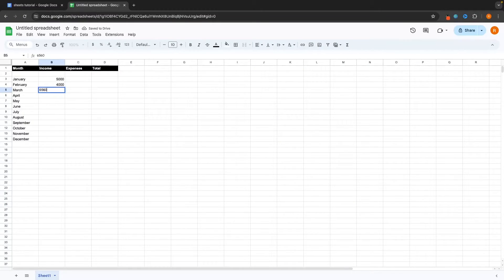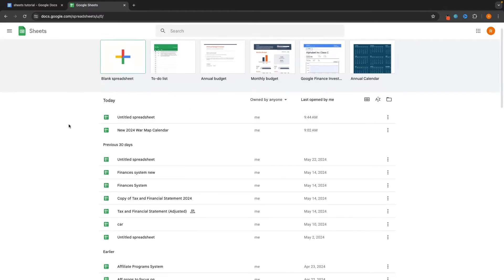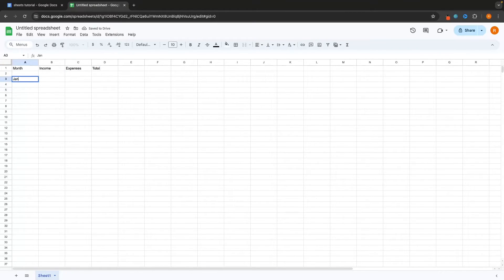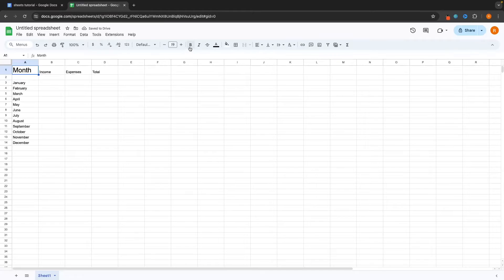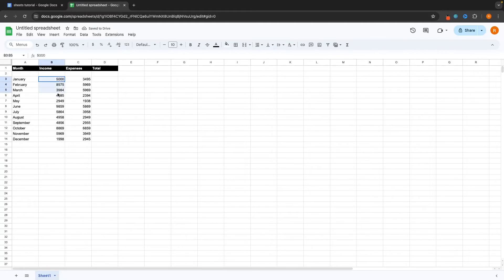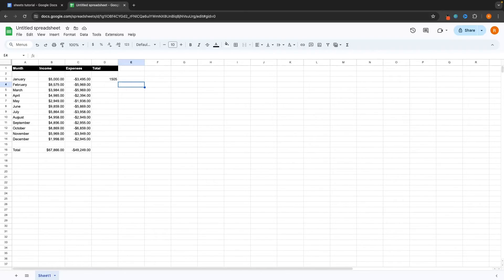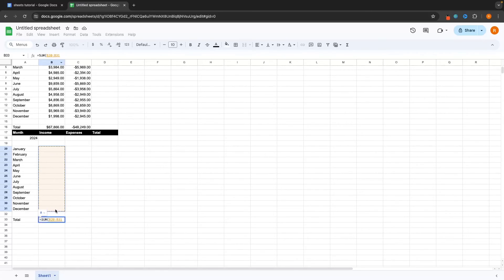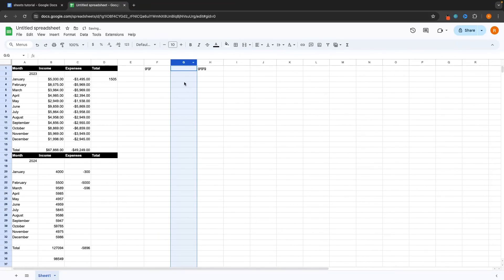Google Sheets Tutorial For Beginners (2024) | How to Use Google Sheets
This video is a beginners tutorial for Google sheets, showing you how you can navigate this awesome spreadsheet software for the first time, this video covers the basics, like cells, row and columns as well as some slightly more advanced stuff such as functions and charts

Timestamps
0:00 - Intro
0:45 - Accessing Google Sheets
1:25 - Google Sheets dashboard
2:42 - Cells, columns and rows
3:40 - Entering spreadsheet headings
4:01 - Smart fill
5:14 - Customizing text and data
7:45 - Entering data
7:58 - Formatting data
8:53 - Auto Arithmetic
10:30 - Formulas and functions
12:55 - Inserting columns and rows
13:45 - Charts
15:42 - Exporting
16:26 - Outro